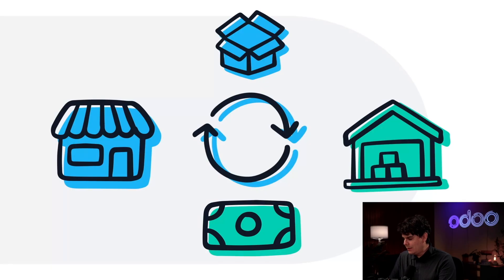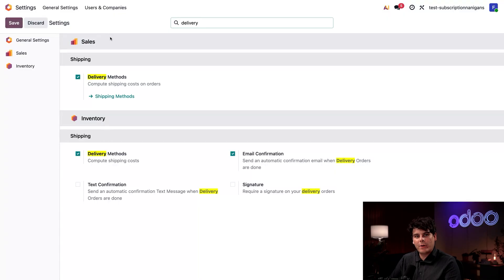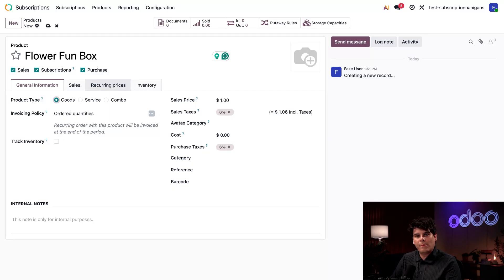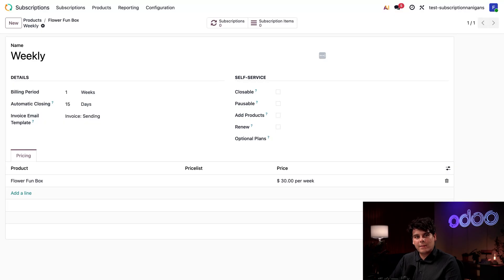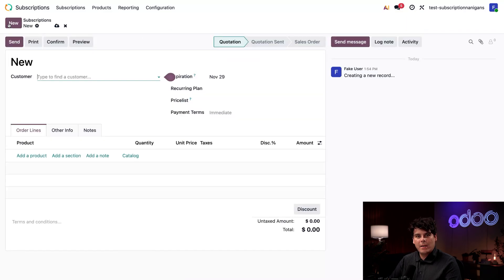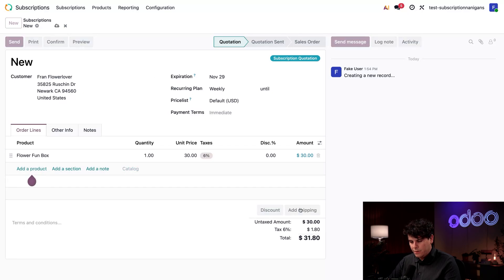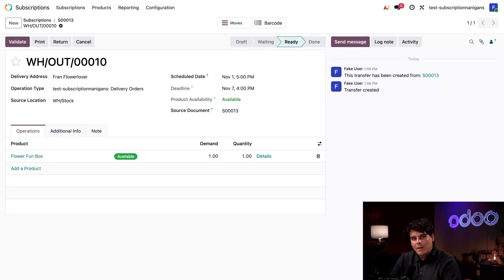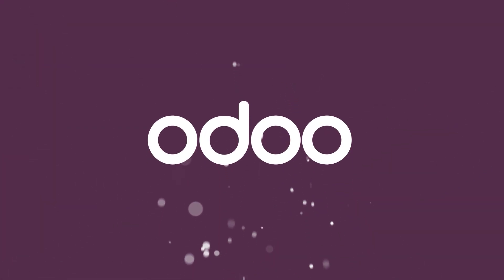Subscriptions with Deliveries | Odoo Subscriptions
In this video, learn how to set up your database for subscriptions and deliveries, create a subscription product and choose a delivery method, and create a subscription quotation, all with Odoo Subscriptions and Odoo Inventory.

- Sales Basics
- Customer invoice from sales order
- Shipping & Payment Providers

**App documentation**
- Subscriptions

- Third-party shipping carriers
- Online payments